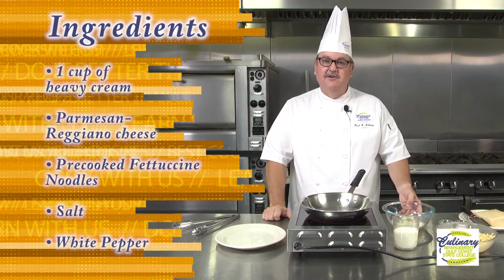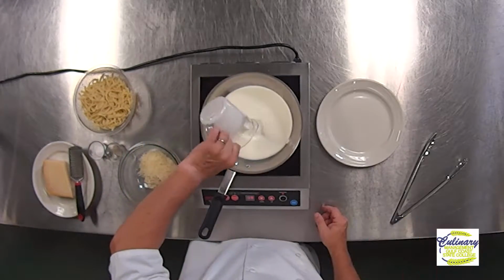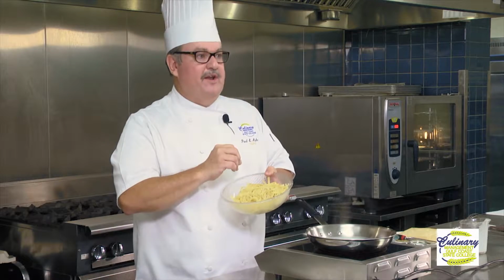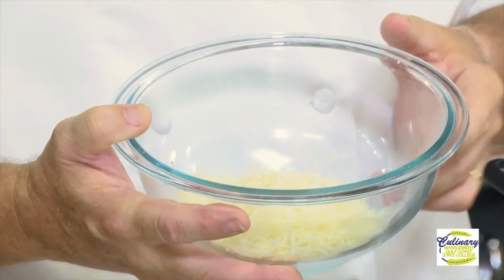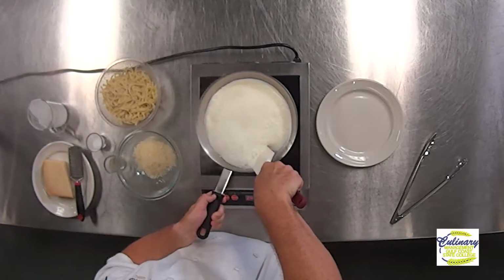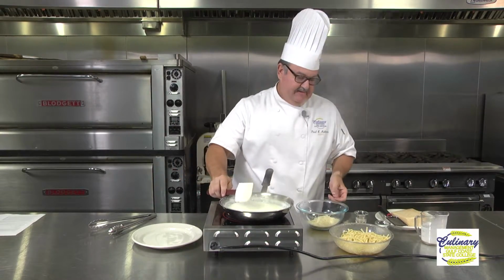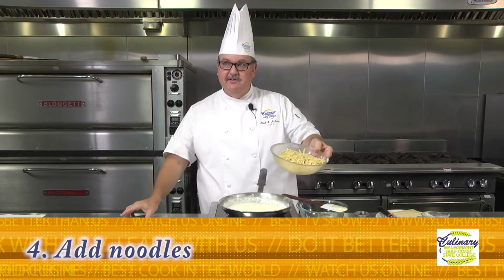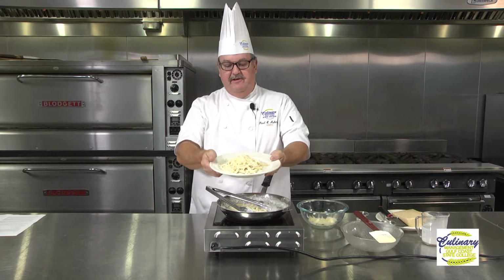Fettucine Alfredo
Chefs corner fettucine alfredo